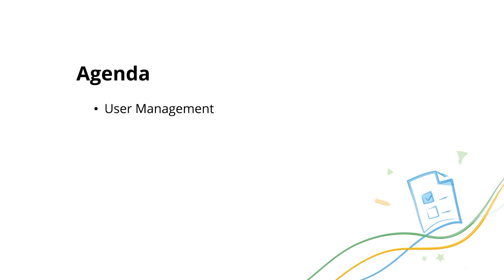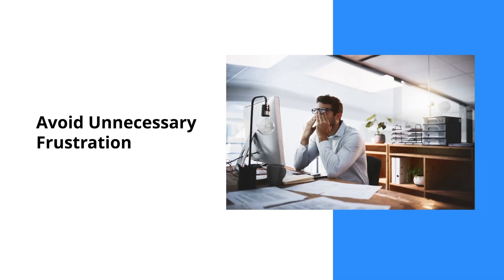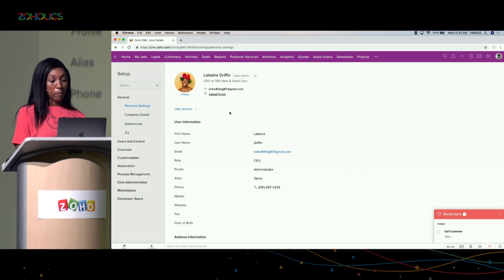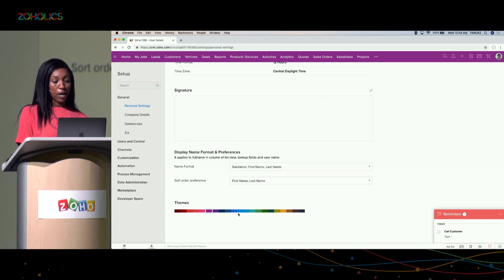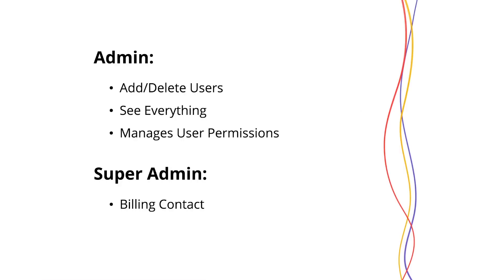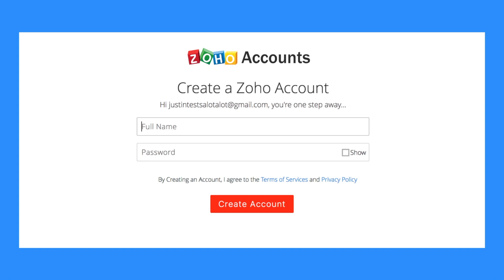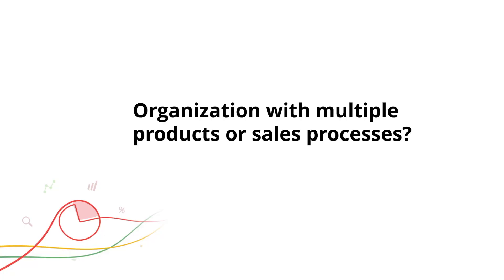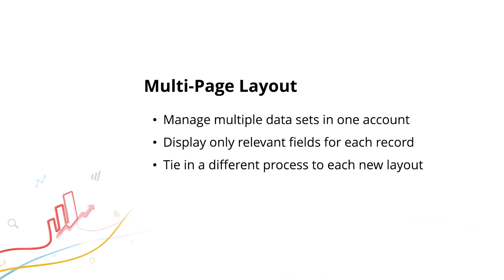Software Should Fit Your Business—Not the Other Way Around - Latasha Griffin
Learn how Zoho CRM can be easily customized to fit your business. In this session, we will cover customizations that every business should know about. We will start with setting up your CRM, user profiles, and module customization.